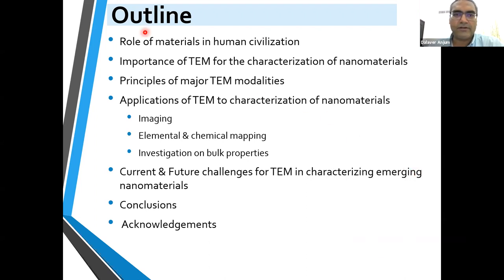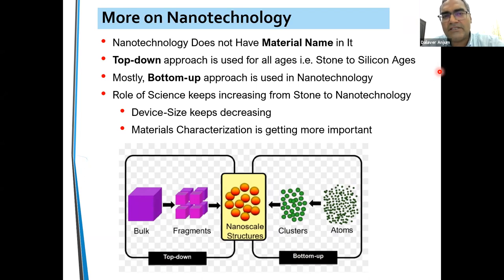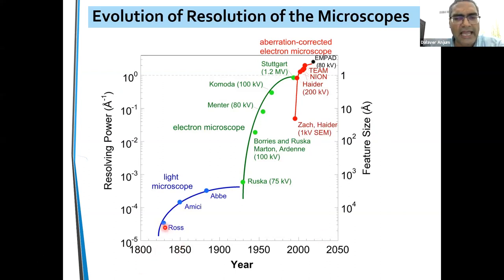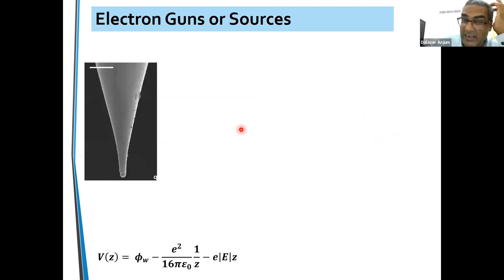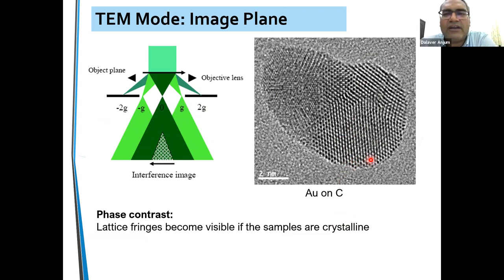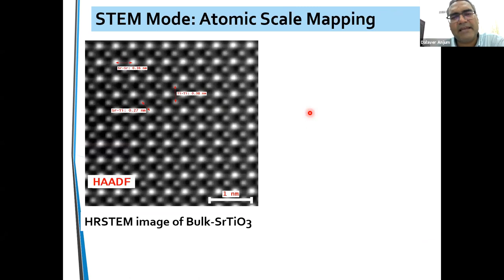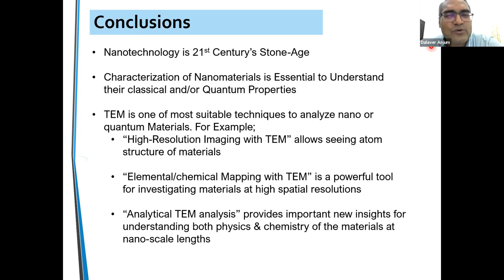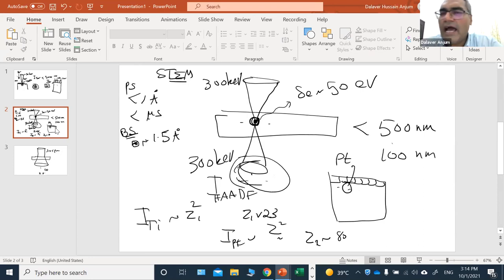Transmission Electron Microscopy: 1st Oct 2021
Speaker: Dalavar H. Anjum, Department of physics, Khalifa University, Abu Dhabi, USA
Bio: Dr. Dalaver H. Anjum received his PhD Degree in Physics in the year of 2002 from the University at Albany-Sate University of New York, Albany, New York, USA. Currently, he is working as an Assistant Professor in the Department of Physics of Khalifa University, Abu Dhabi, UAE. His main research interests include characterizing the structure and properties of materials at nanoscales by using TEM. Overall, he has the experience of carrying out the TEM analysis of nanomaterials from both industry and academia. He has authored/co-authored 245 publications spanning various fields of Science & Engineering including Materials Science, Electronics & Photonics, Catalysis, Bioscience, Energy-Storage, Solar Cell, Polymer Science, and Water Desalination.